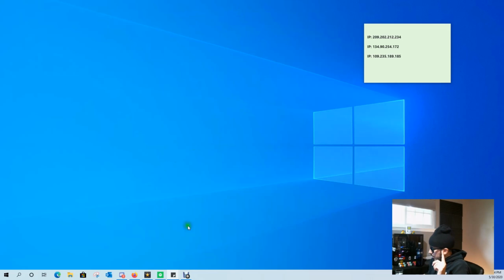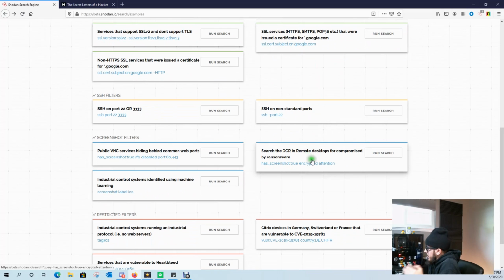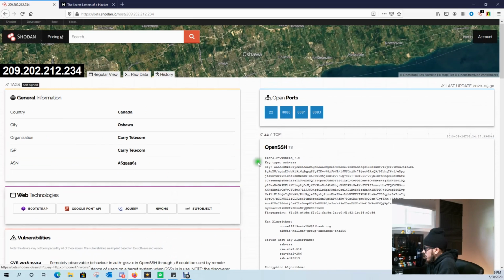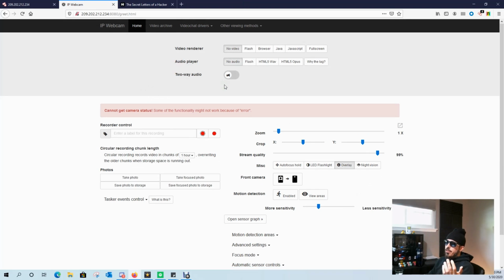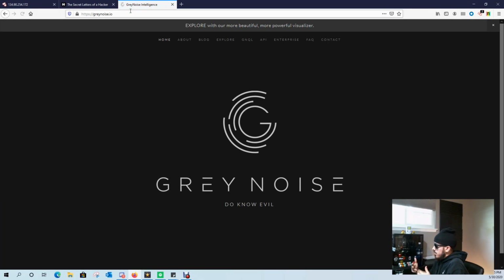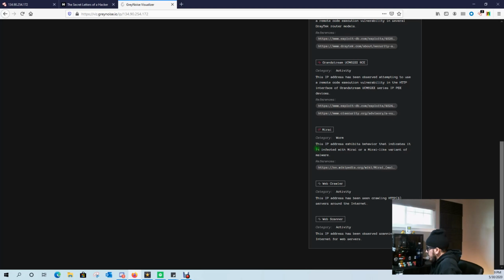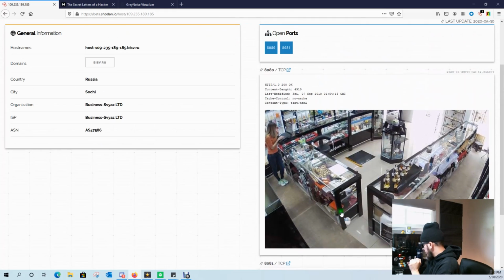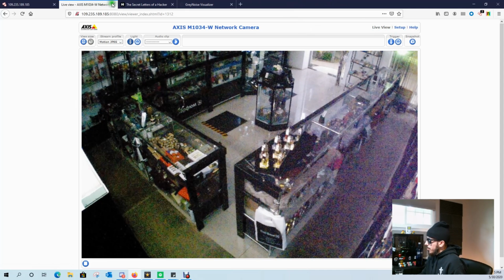Finding webcams and malware IP's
Do you know what information your IP address is giving away? Learn how you can find out here by exploring Shodan and Greynoise.